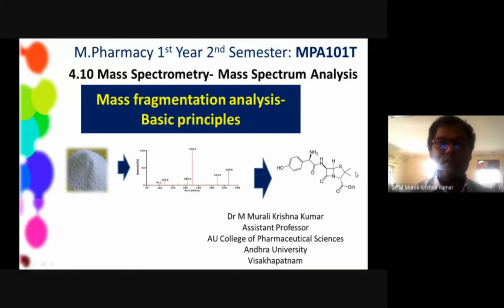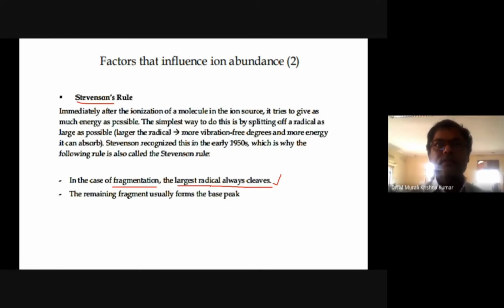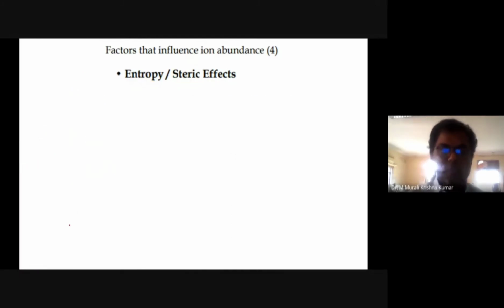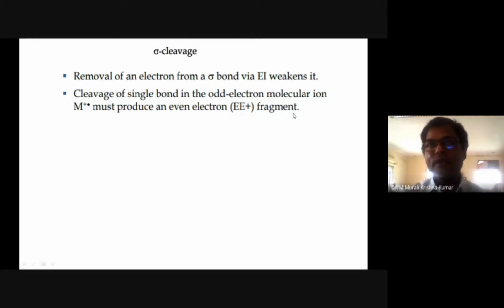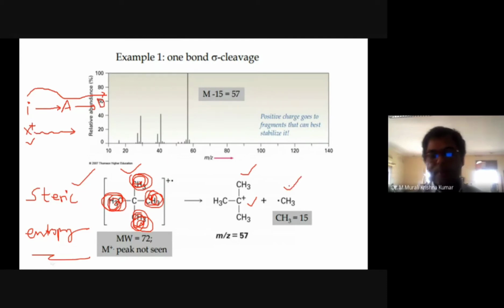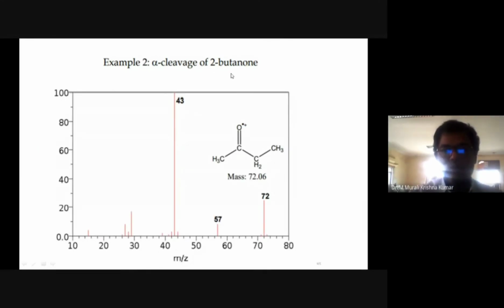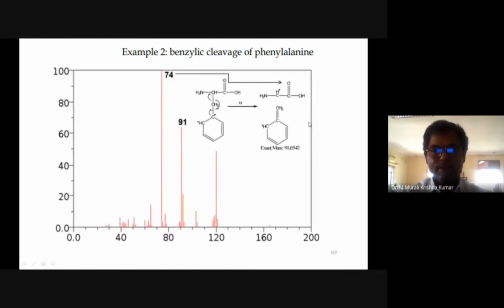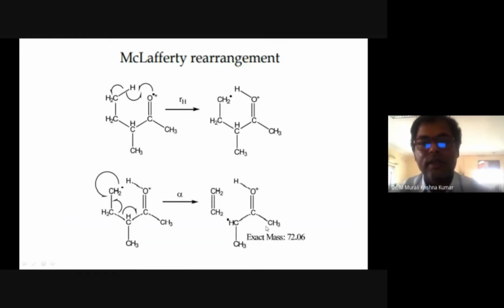4.10 Mass spectrometry - mass spectrum analysis - PRINCIPLES OF MASS FRAGMENTATION